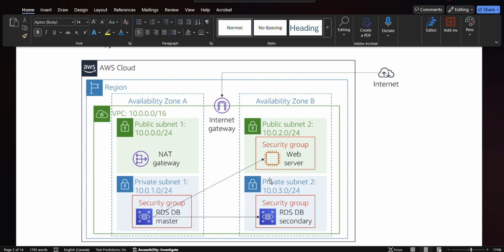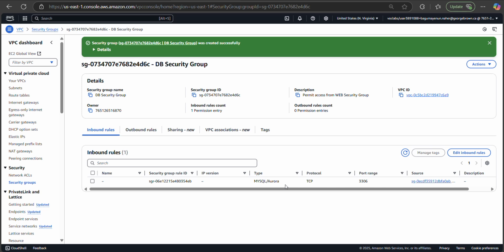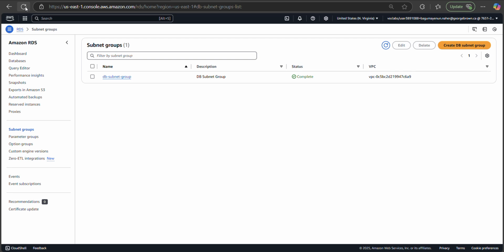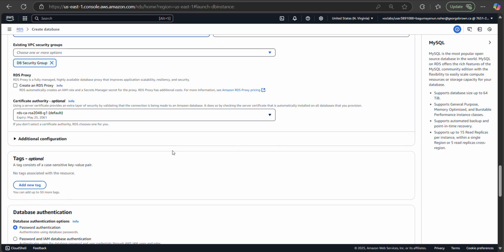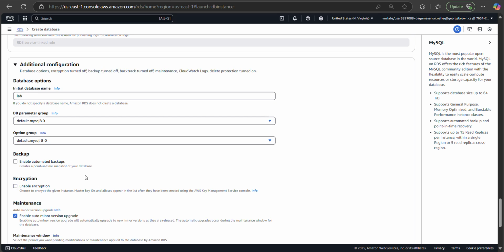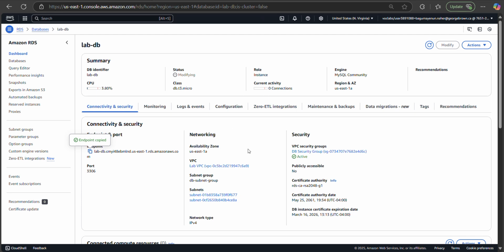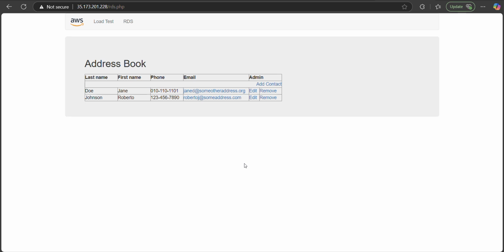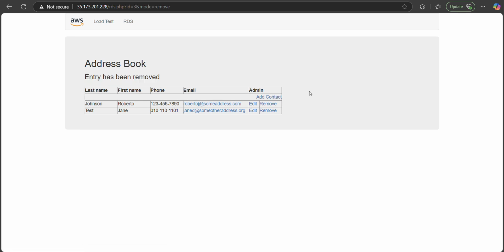AWS Practitioner || Lab-5 || Build DB Server and interact with DB Using an App